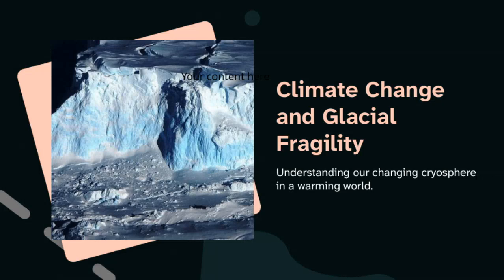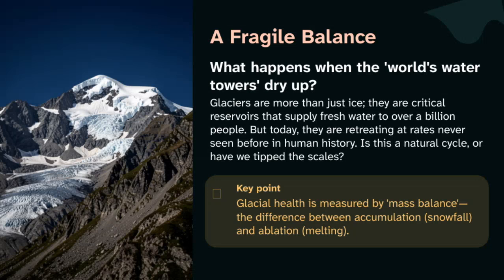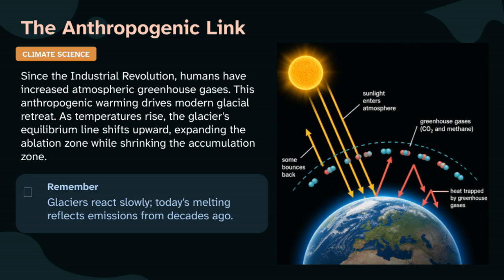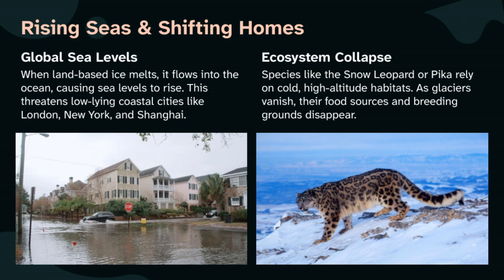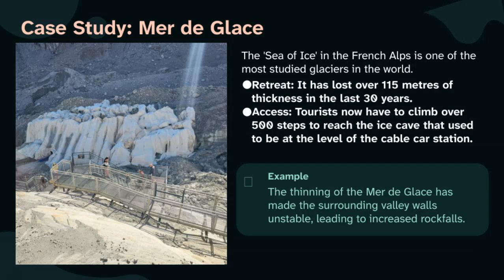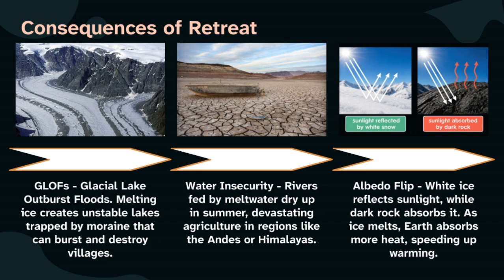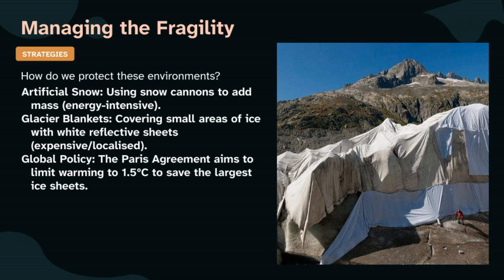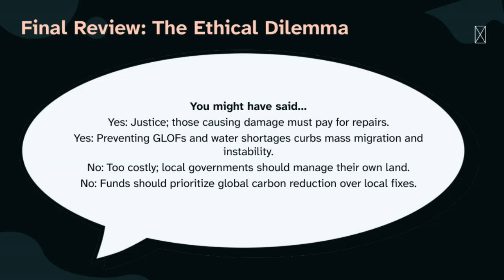Climate Change and Glacial Fragility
In this GCSE Geography revision lesson, we explore how climate change is affecting glaciers and why glacial environments are so fragile. You will learn how anthropogenic climate change, rising temperatures, glacier retreat, ablation, and changing snowfall patterns are causing glaciers around the world to shrink.

This lesson explains why glaciers are often described as the world’s water towers, how glacier mass balance works, and why melting land-based ice contributes to global sea level rise. We also look at the difference between melting sea ice and melting land ice, a common GCSE Geography exam trap.

The video includes a case study of the Mer de Glace in the French Alps, showing how glacial retreat affects tourism, landscape stability, ecosystems, and local environments. You will also learn about major consequences of glacier retreat, including Glacial Lake Outburst Floods, water insecurity, ecosystem disruption, and the albedo feedback effect.

By the end of the lesson, you should be able to explain the causes and impacts of glacial retreat, evaluate management strategies such as glacier blankets, artificial snow, and global climate policy, and understand why protecting fragile glacial environments matters.

Topics covered:

Climate change and glaciers
Glacial retreat
Ablation and accumulation
Glacier mass balance
Anthropogenic climate change
Sea level rise
Melting land ice vs sea ice
Mer de Glace case study
Glacial Lake Outburst Floods
Water insecurity
Albedo feedback
Glacier management strategies
Fragile environments
GCSE Geography glaciation revision

Perfect for students studying GCSE Geography glacial landscapes, climate change, fragile environments, physical geography, and glaciation exam revision.